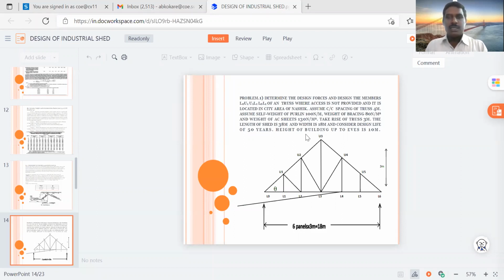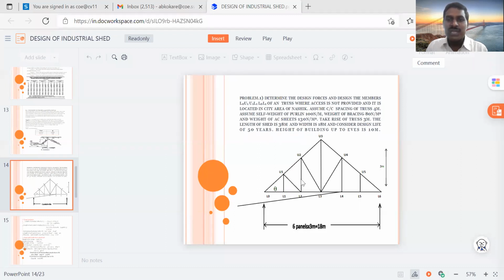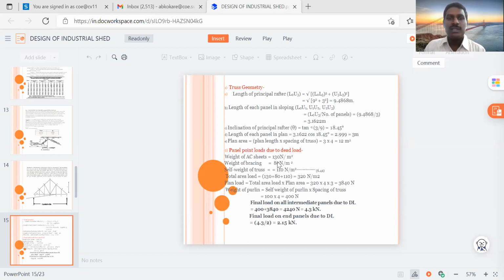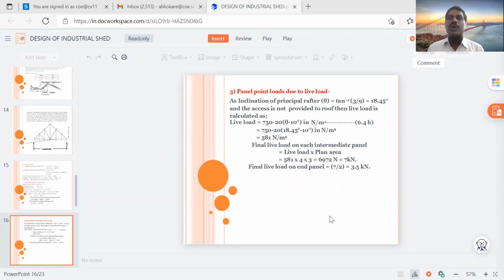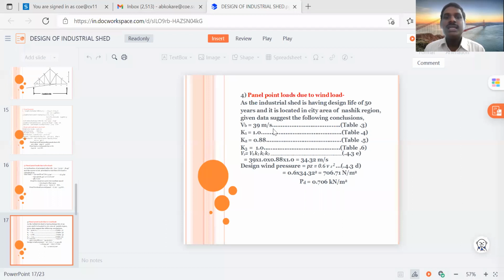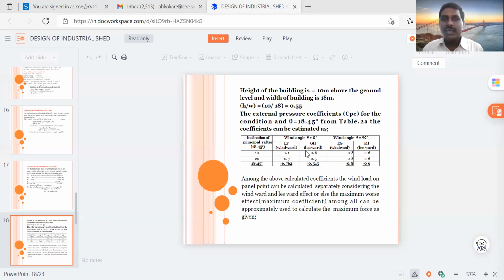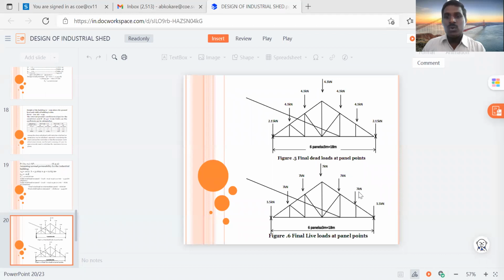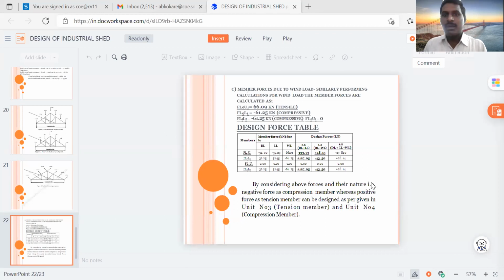Design of Industrial Shed